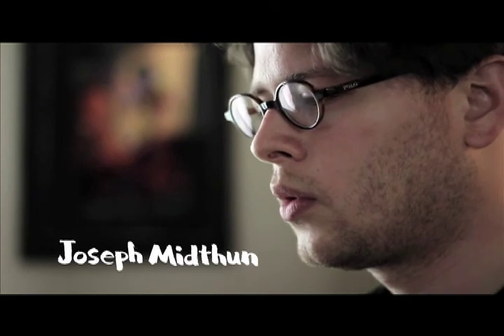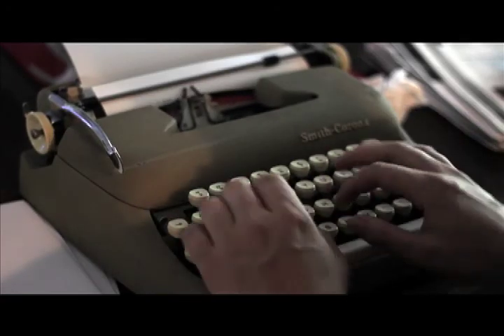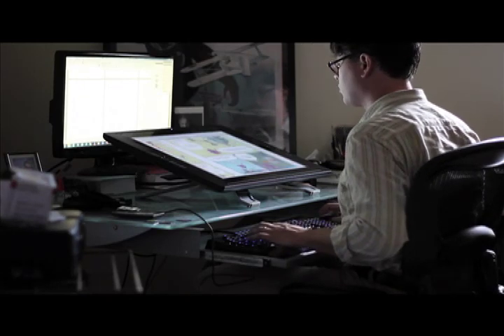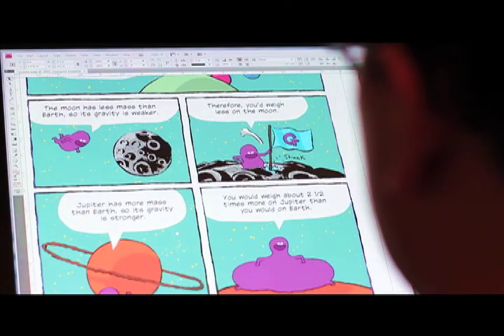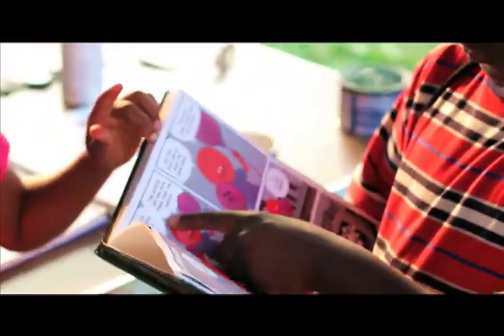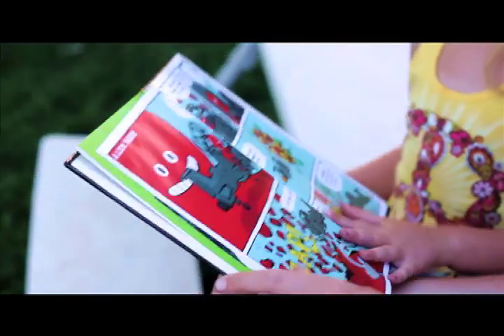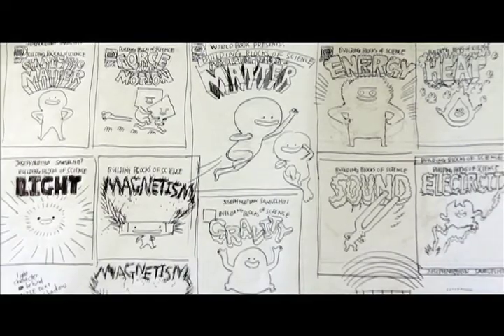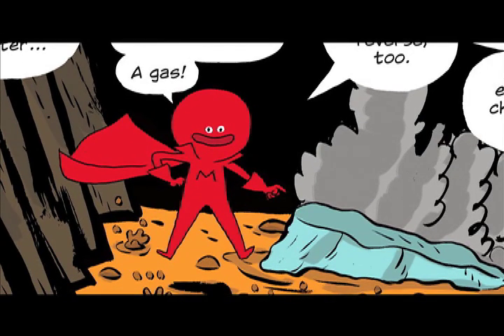Building Blocks of Science by World Book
World Book introduces Building Blocks of Science, it's first graphic non-fiction series. Who said learning about science can't be fun?

Reflecting the popularity of educational comics for children, illustrator Sam Hiti and author Joseph Midthun describe the creation of the 10-volume set.